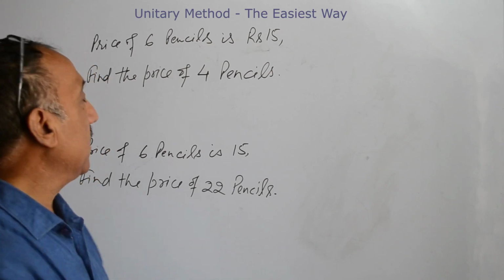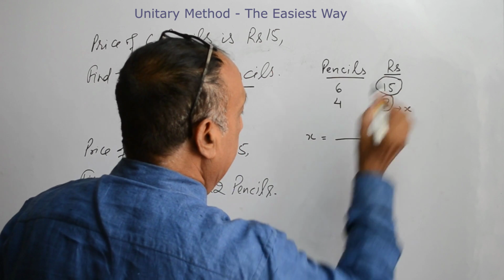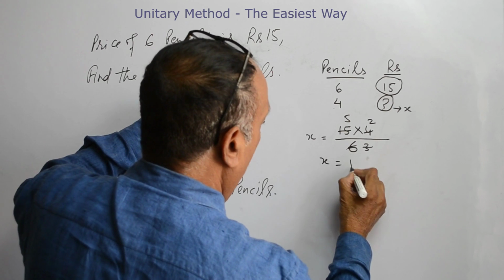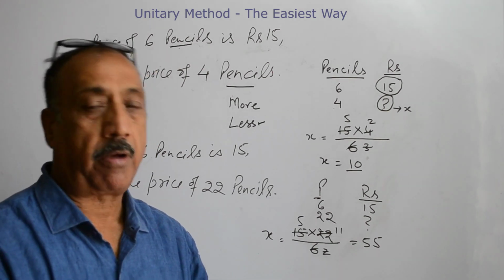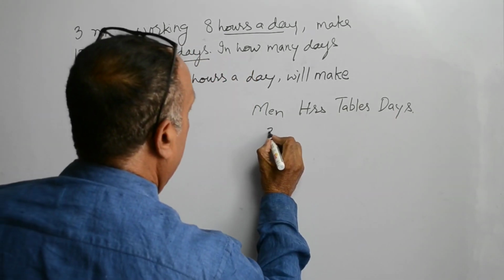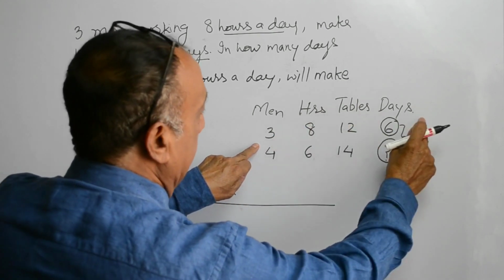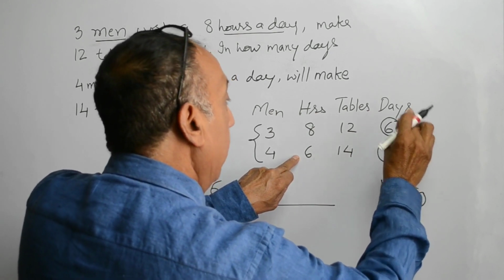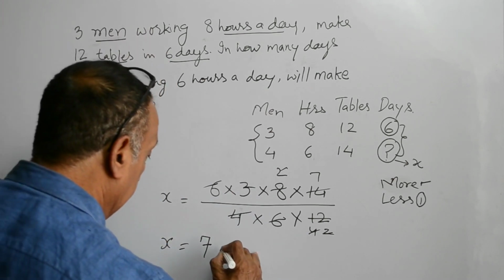Unitary Method - The easiet way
The unitary method is used quite often while solving various problems of mathematics. In this video we are discussing a better method of solving problems related to the Unitary Method.